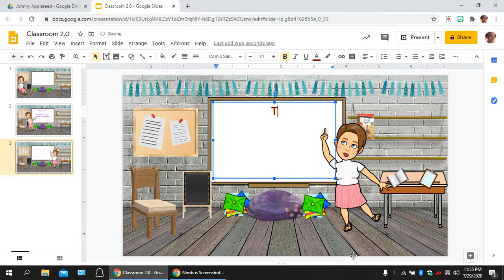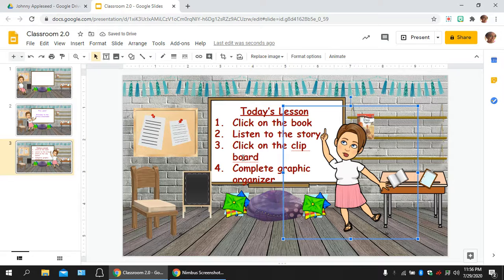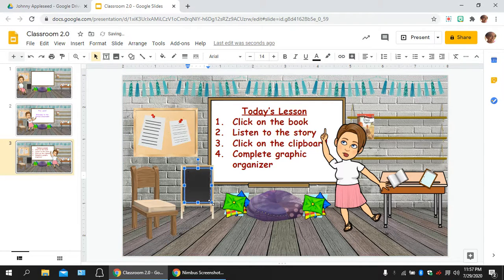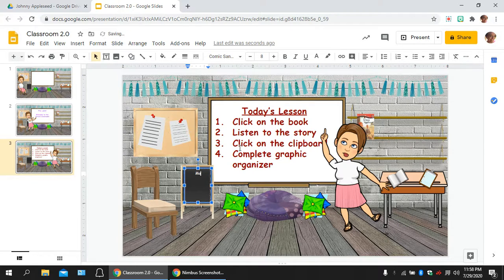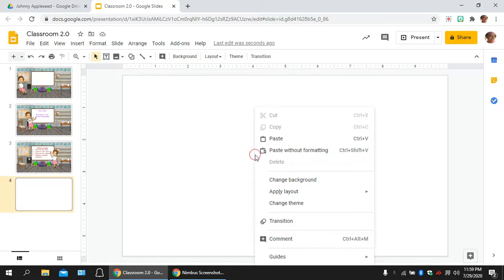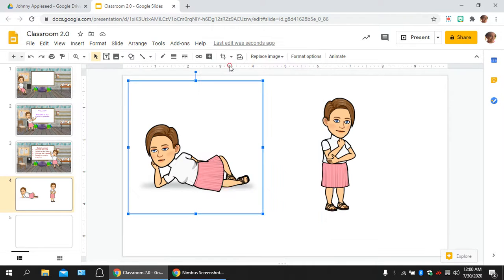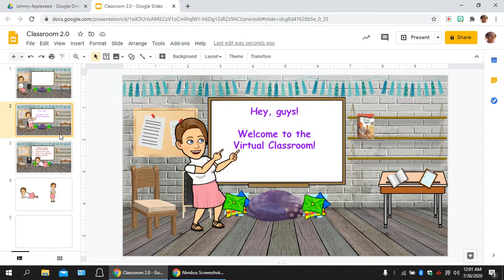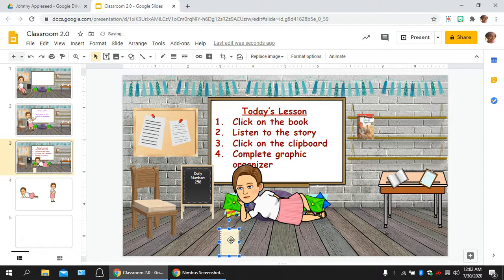Virtual Classroom Tips and Tricks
Just a few tips on creating your own Virtual Classroom!